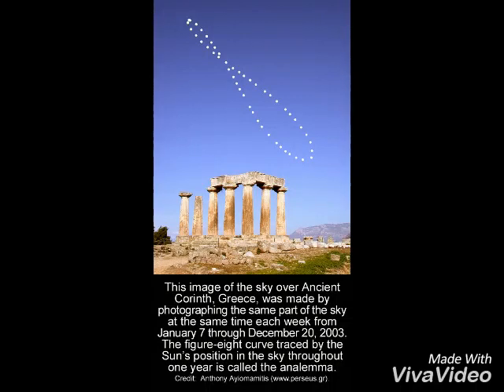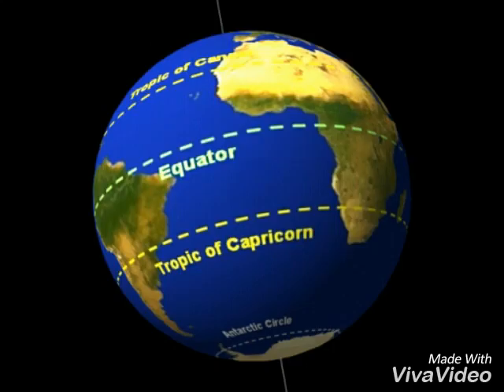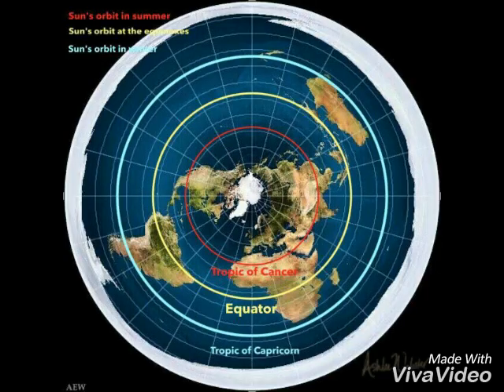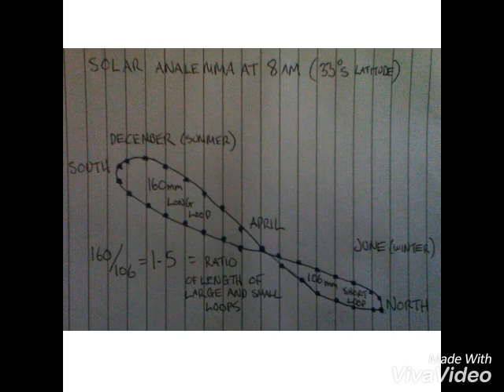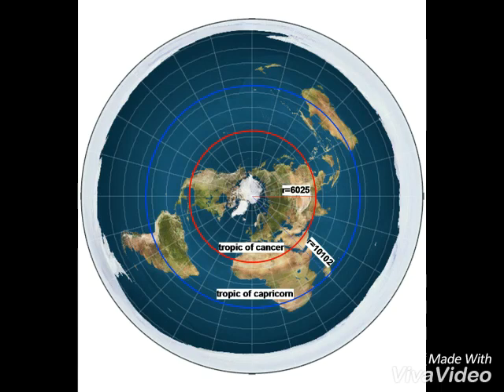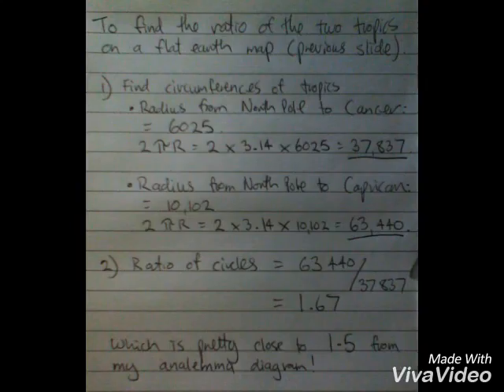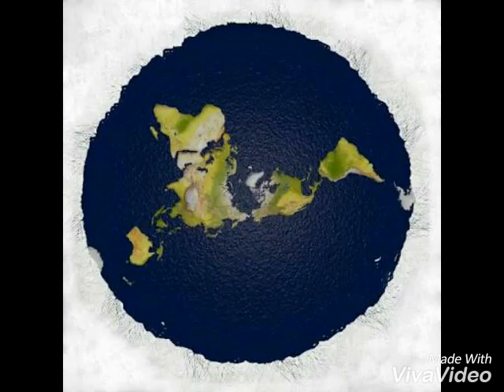The wonky Analemma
Why is the solar analemma lopsided? I made this video back in 2017, and I still don't know why.